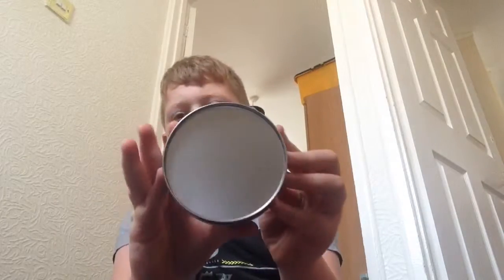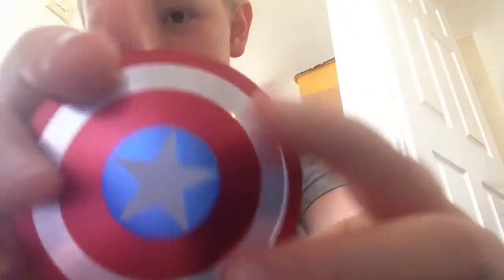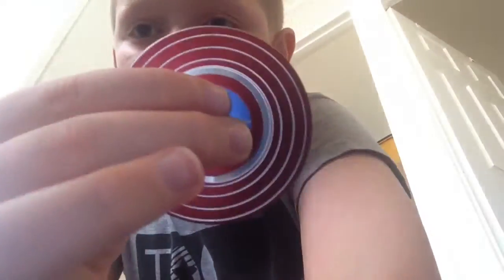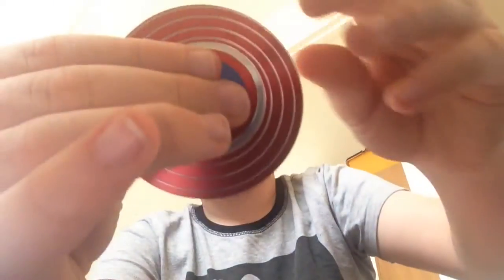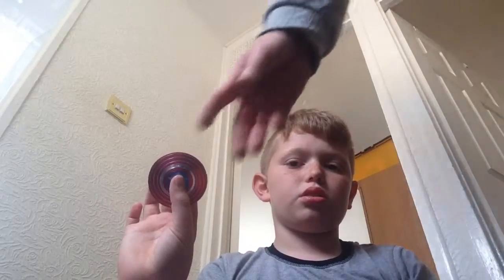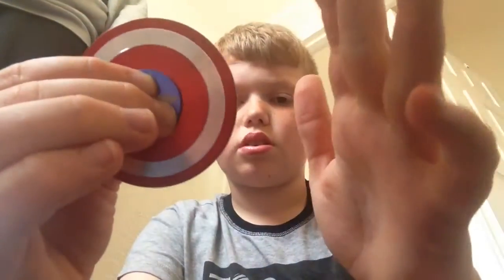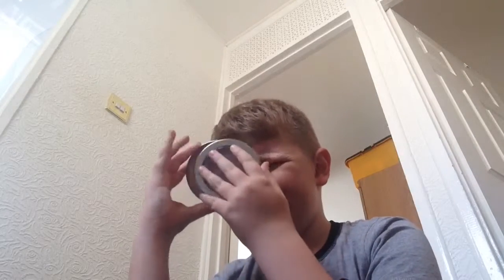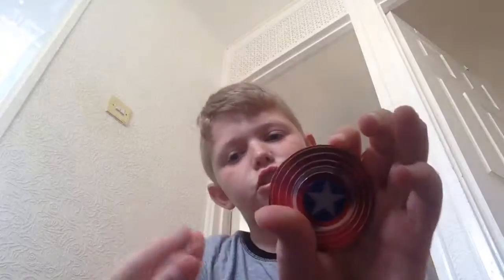NEW FIDGET SPINNER